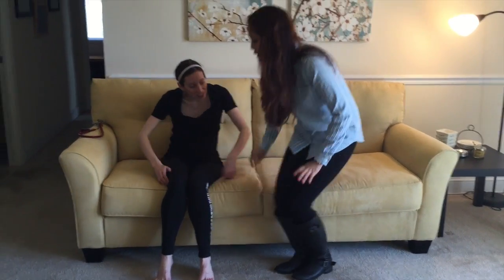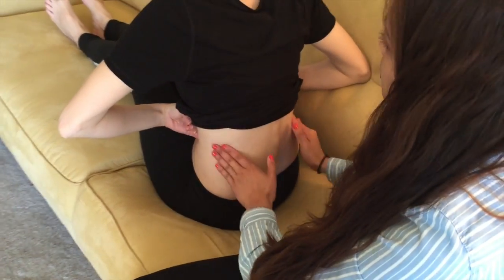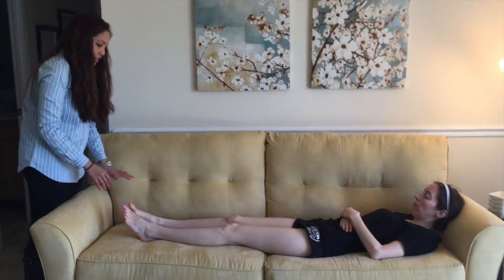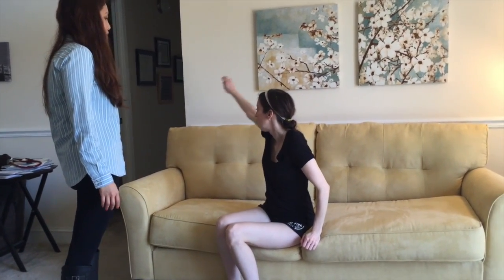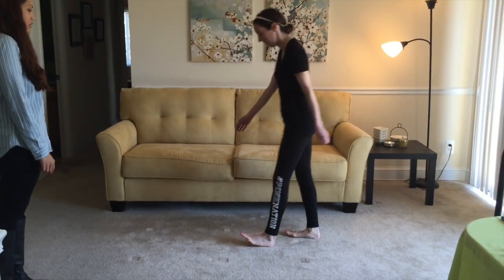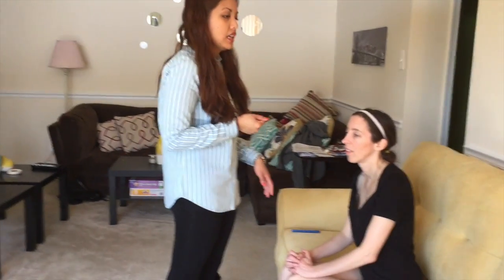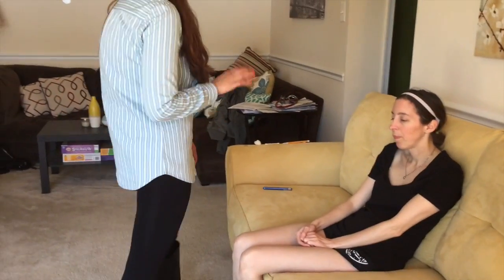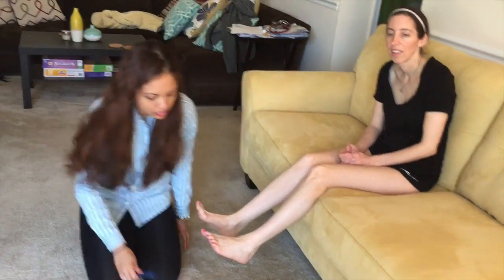Systems Video 2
Systems Video 2 - Health Assessment